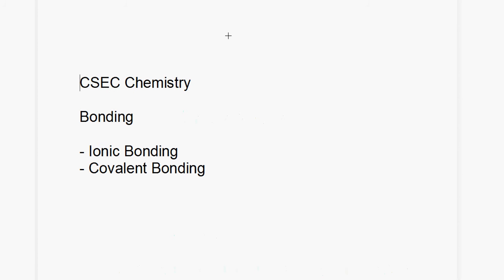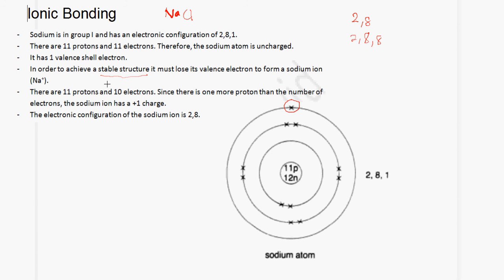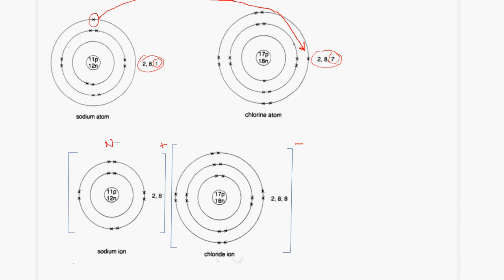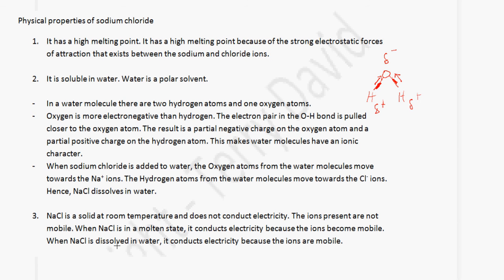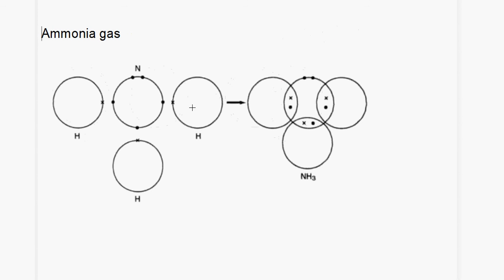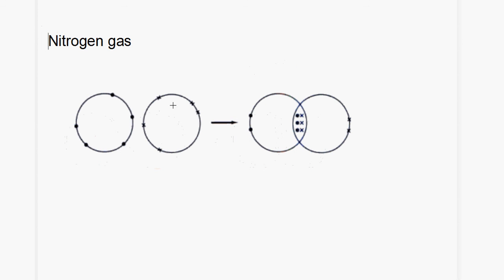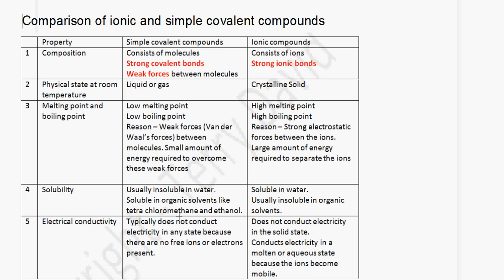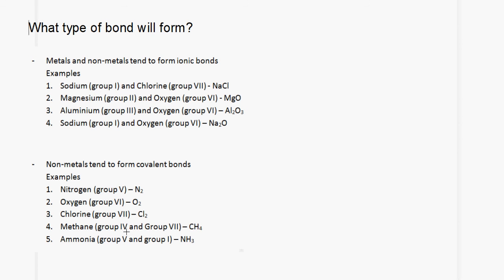CSEC Chemistry - Bonding